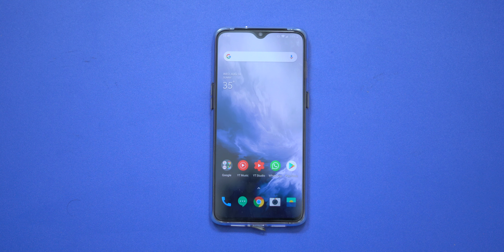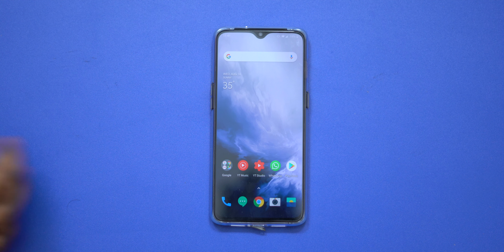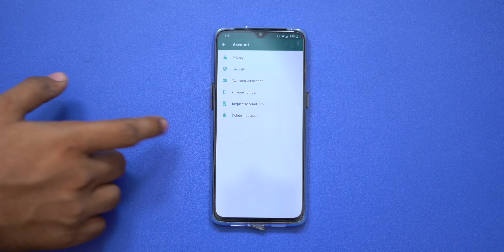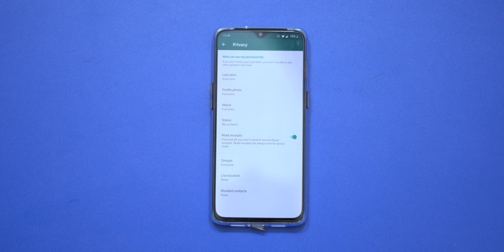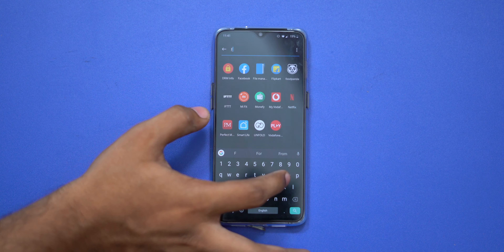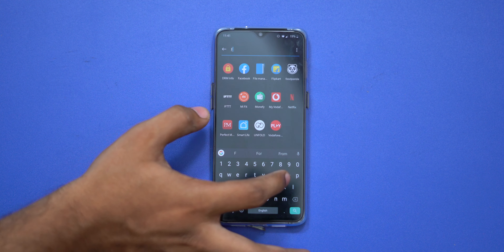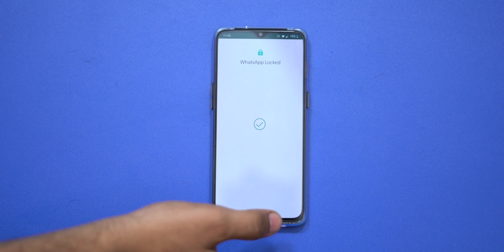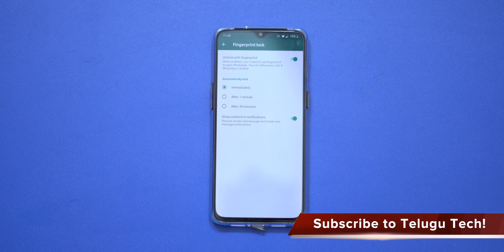Enable WhatsApp Fingerprint Feature in 1 Minute in Telugu!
Hey guys this is Telugu Tech! WhatsApp has finally introduced the much awaited fingerprint security feature!This feature surely increases the security and privacy of the app!So, how to enable it?Watch the video fully to know it!Share this video with your family and friends!Stay SUBSCRIBED:)